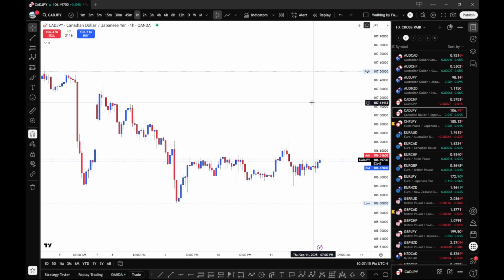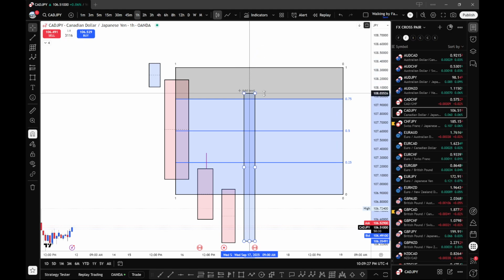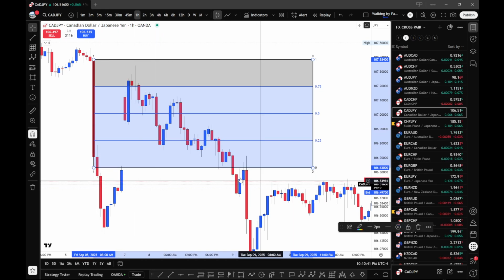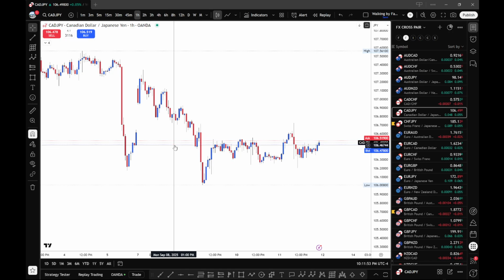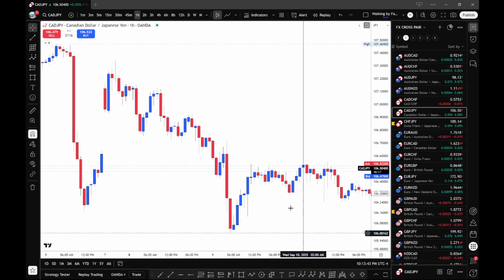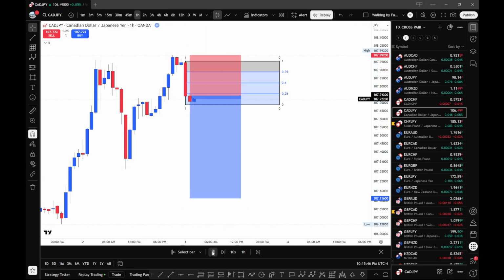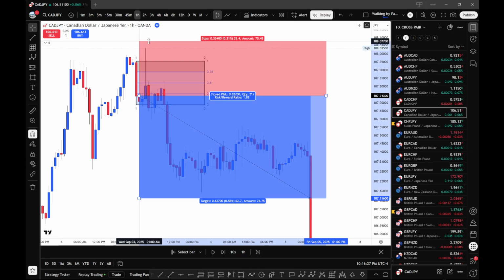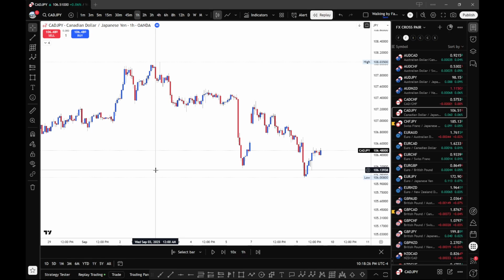Training on the Charts: Large Bearish Candlestick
Today we are learning how the markets will give us areas where the candle will  go down rapidly.  This is know as a large Bearish candlestick. These area are potential sell opportunities.
(Basic textbook style).